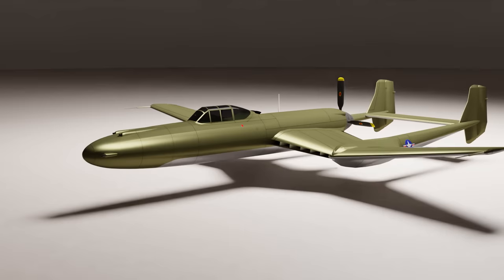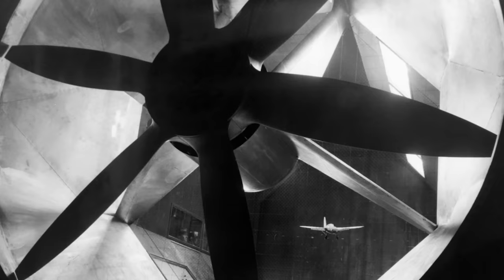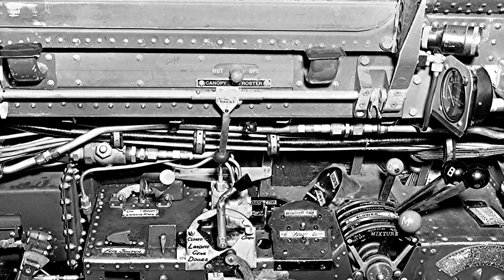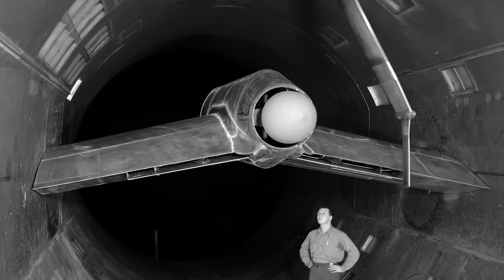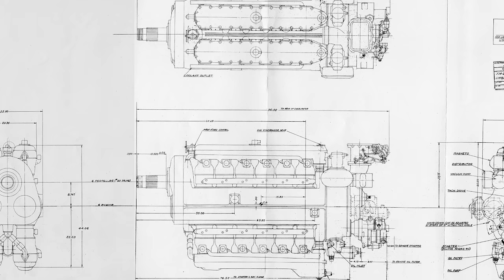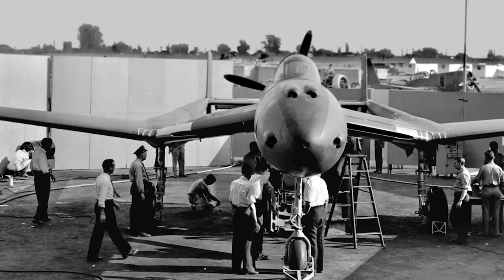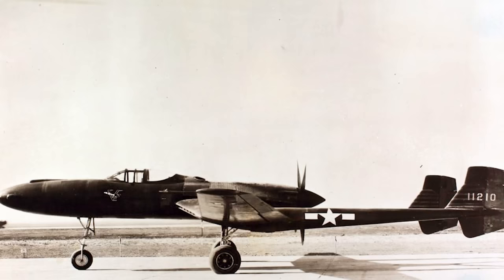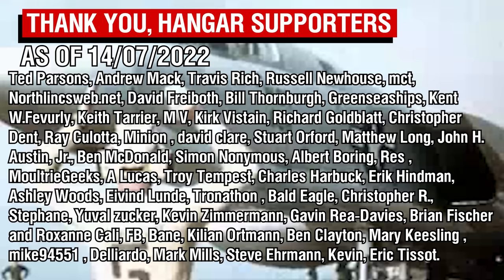The Super-Fighter That Was Betrayed By Its Engine | Vultee XP-54 [Aircraft Overview #68]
Today we’re taking a look at the Vultee XP-54, unofficially nicknamed the Swoose Goose, which was an experimental fighter that was developed at the start of the 1940s. It came from the same US Army specification that led to the development of the equally experimental Bell XP-52, Curtiss XP-55, and Northrop XP-56.

Sources:

Thompson.J (1992), Vultee Aircraft 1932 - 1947
Jenkins.D.R & Landis.T.R (2008), Experimental & Prototype U.S Air Force Jet Fighters